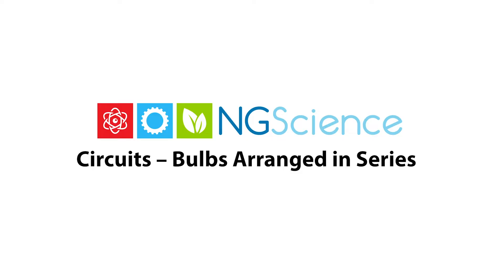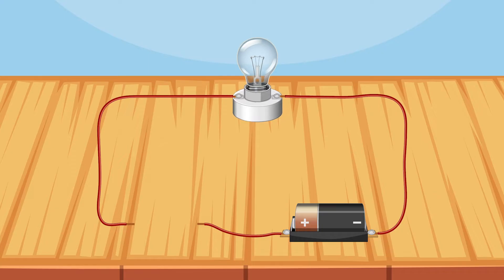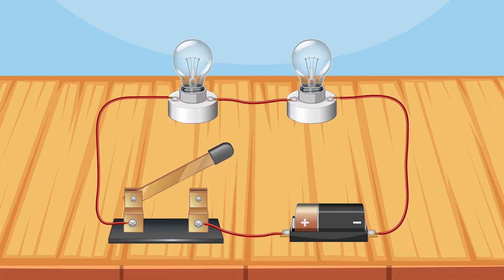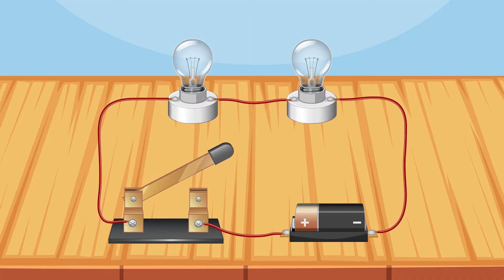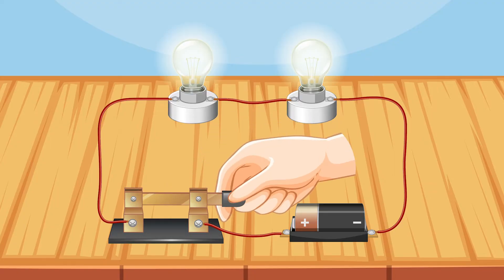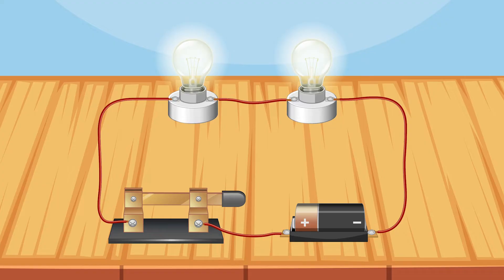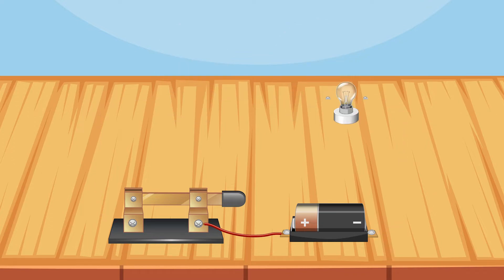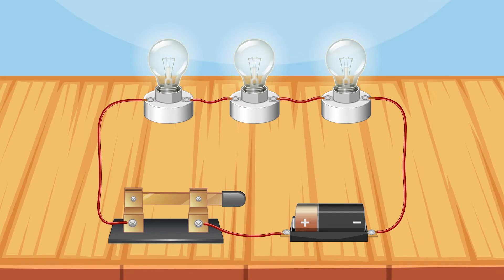CIrcuits – Bulbs Arranged in Series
Here we have a simple circuit. It consists of a battery, wires, a bulb, and a switch.

When the switch is closed, there is a complete path for the electricity to flow, and the bulb lights up.

Now, let's add another bulb to the circuit like 'this'.

The bulbs are arranged in series, which means they are connected one after another, forming a single pathway for the electric current to flow through.

As we turn on the switch, observe closely.

You’ll notice that the bulbs are not as bright as when we had just one bulb in the circuit.

This happens because the two bulbs share the total voltage provided by the battery.

The current has to pass through both bulbs, and in the process, it is divided, leading to a reduction in the brightness.

Now, let’s add a third bulb to our series circuit.

We close the switch again. Look at that! The brightness decreases even further. As more and more bulbs are added in series to the circuit, each bulb receives a smaller portion of the total voltage, which leads to a reduction in brightness.

Quiz:
1. True or False: When a single bulb is connected to a battery, it shines with maximum brightness because it receives the full voltage from the battery.

Answer: True

2. What happens to the brightness of the bulbs when they are arranged in series and the switch is turned on?

Answer: The brightness of each bulb decreases because they share the total voltage provided by the battery.

3. If a series circuit consists of two bulbs and the switch is closed, how is the total voltage provided by the battery shared between the two bulbs?

Answer: The total voltage is divided equally between the two bulbs.

4. As more bulbs are added in series to a circuit, each bulb receives a __________ portion of the total voltage, which affects its brightness.

Answer: smaller

5. Imagine there are three bulbs in a series circuit; if one bulb burns out, what do you think will happen to the circuit when the switch is turned on?

Answer: The circuit will be incomplete, and none of the bulbs will light up.

6. What is the function of the switch in a circuit?
(A) To control the flow of electricity
(B) To increase the voltage supplied to the circuit
(D) To provide electrical energy for the circuit

Answer: (A) To control the flow of electricity

7. If a series circuit with bulbs is functioning correctly and you add another bulb, what will likely happen to the overall brightness of all bulbs?

Answer: The overall brightness of all bulbs will decrease.

8. What do you think will occur when another battery is added in series to the circuit?
(A) The brightness of the bulbs will significantly increase
(B) The brightness of the bulbs will decrease
(D) There will be no change in the brightness of the bulbs

Answer: (A) The brightness of the bulbs will significantly increase